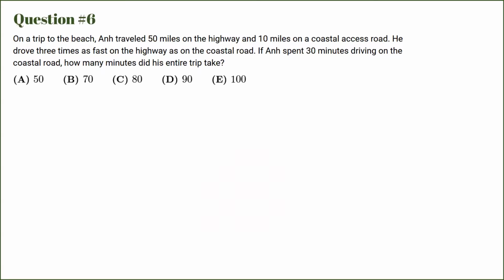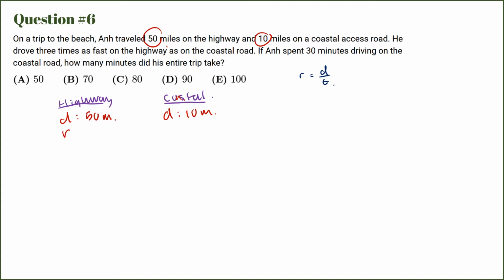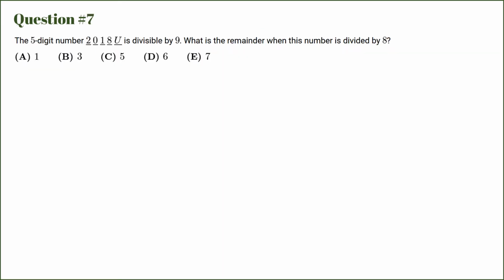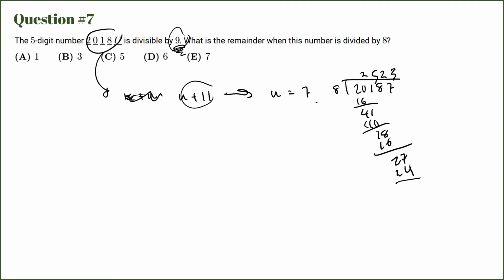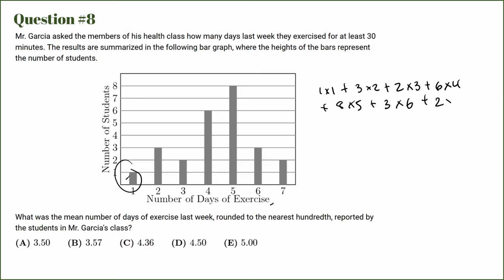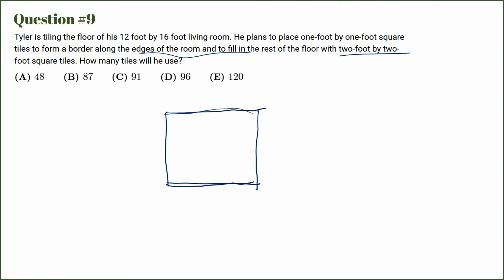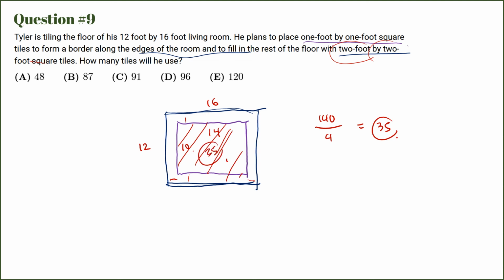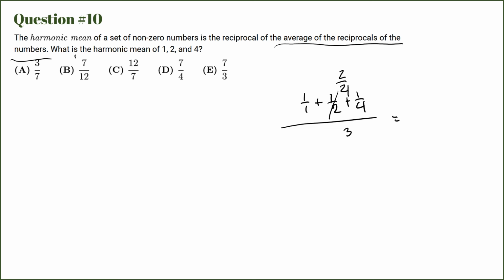2018 AMC 8 6-10